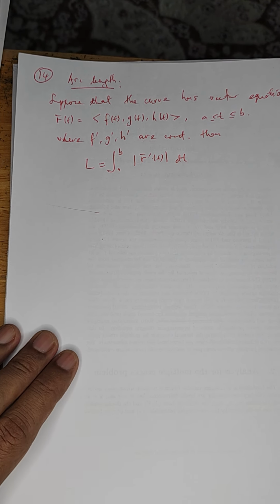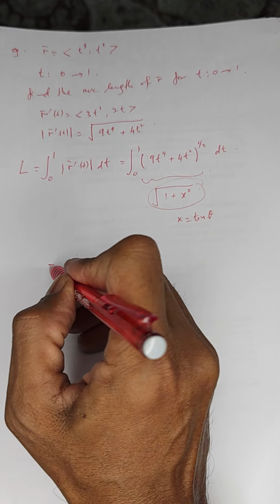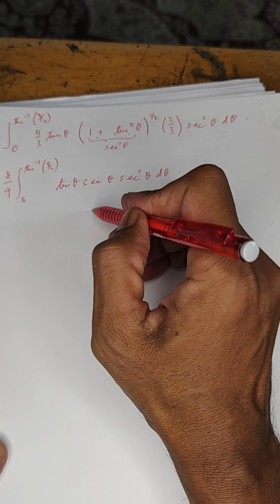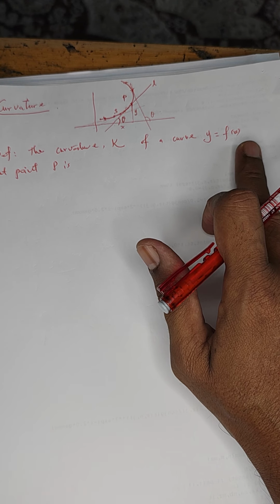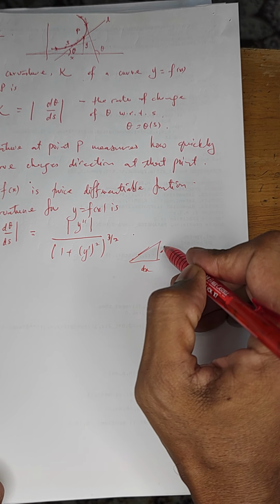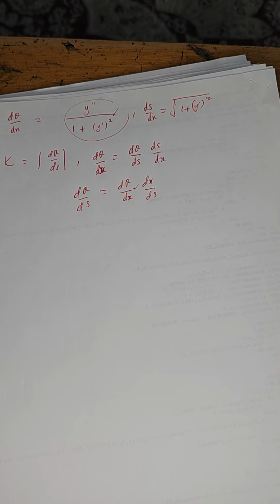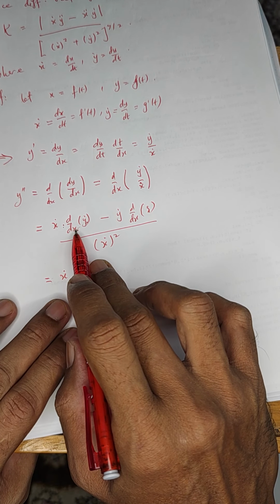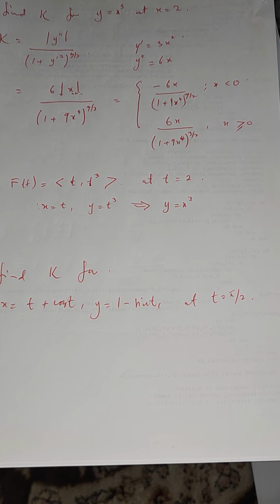mth3103 arc length and curvature #14